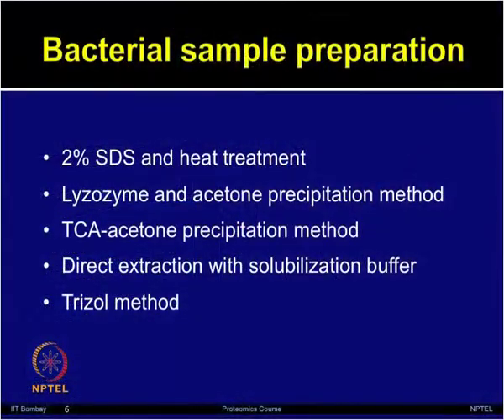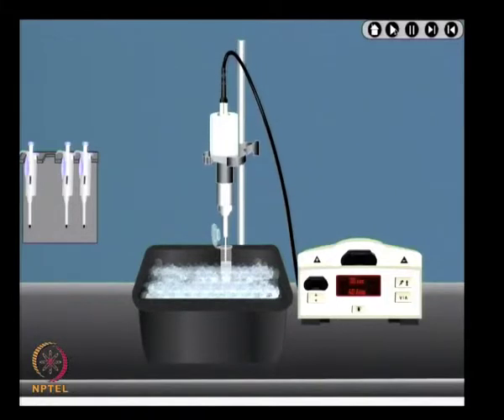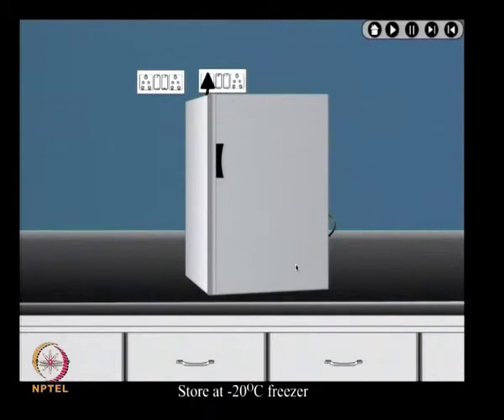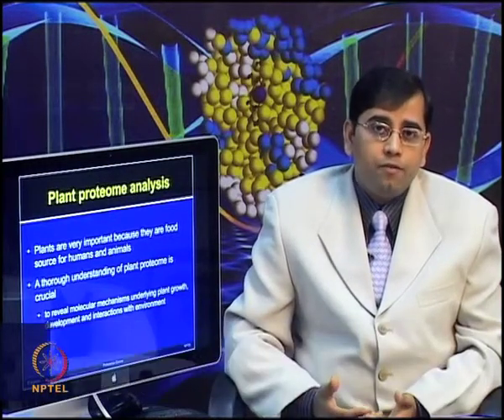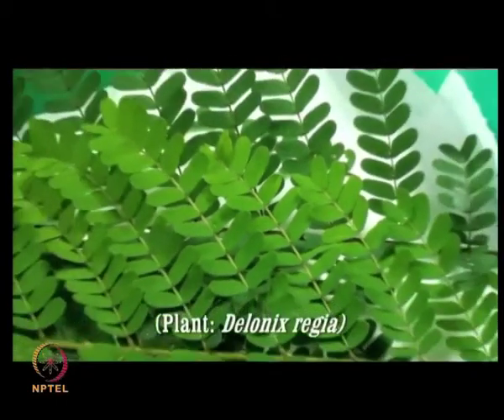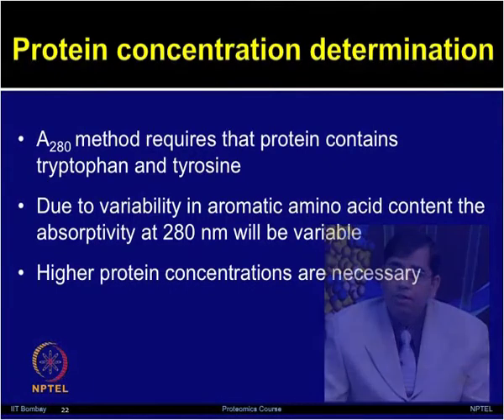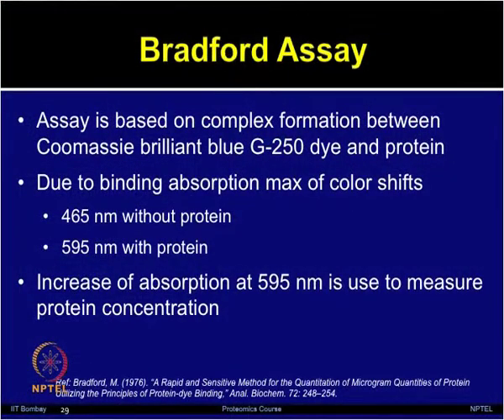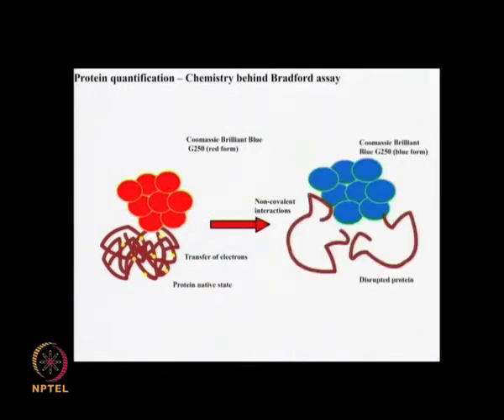Mod-11 Lec-11 Sample preparation for proteomics applications